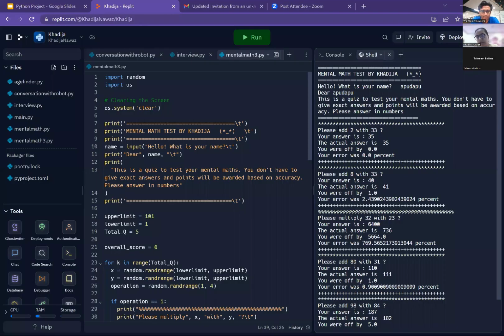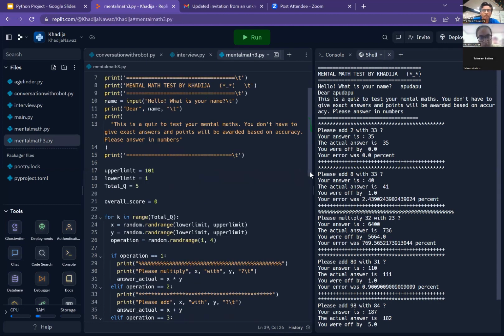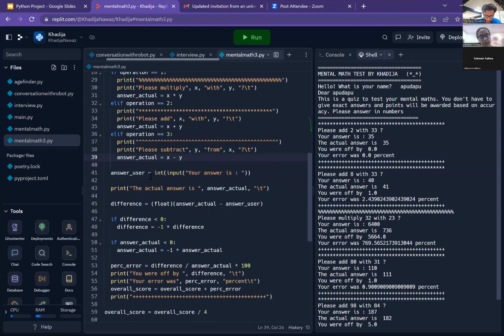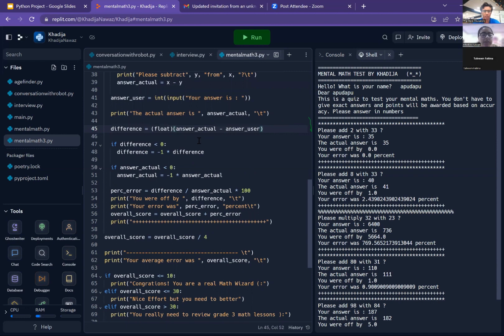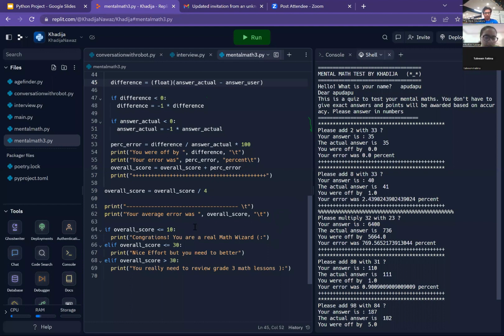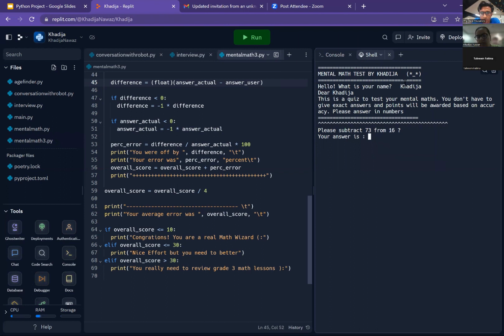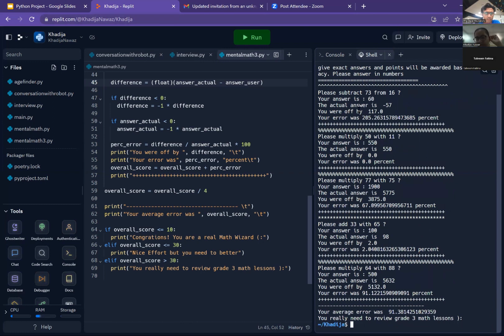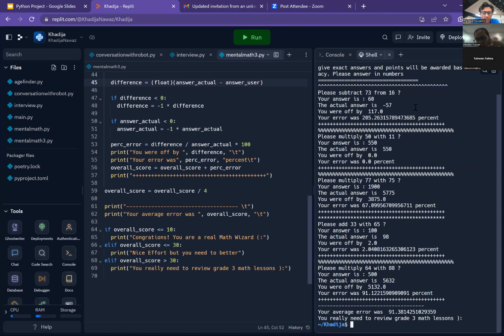Mental math quiz | khadija Nawaz | Python programming | Project Presentation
Want to know how khadija got Idea of her mental math test quiz which she made in python? Watch it till the end and find out 😄

And if you don't know who khadija is then we must tell you she is one of our talented students, who took Python programming course at The STEM Educators. She made a mental maths test on python and we are astounded to see her amazing progress in it.

Take a look at her project where she explained how she made the code and what was the inspiration behind it.